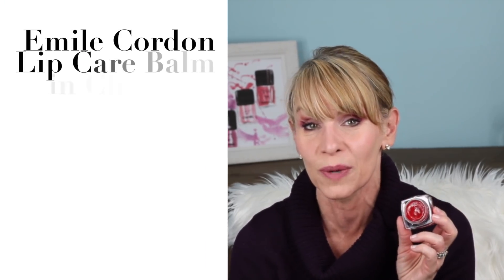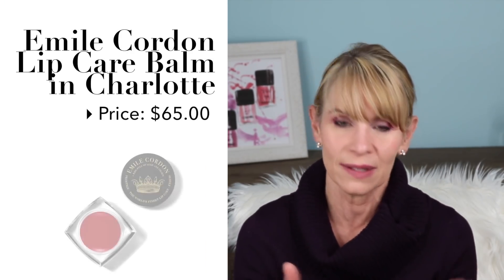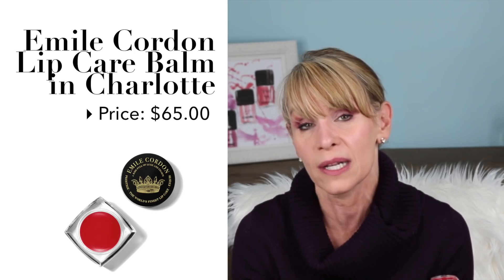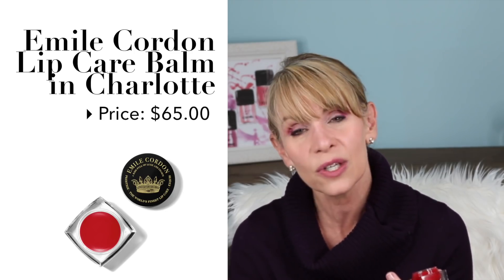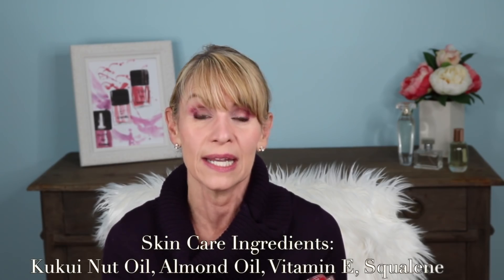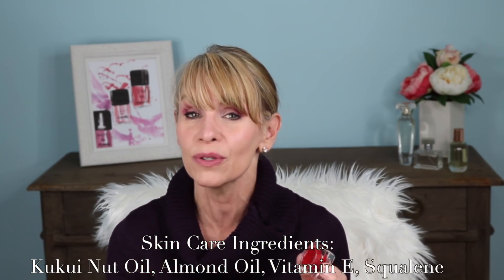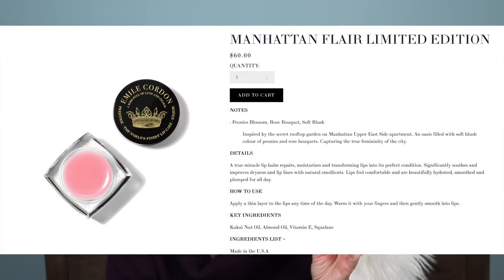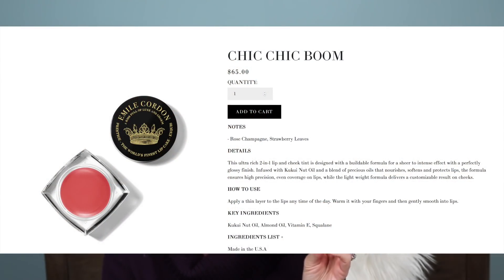Top Lip Plumping Skin Smoothing Tips & Products for Older Women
Learn my favorite lip and skin plumping tips, tricks, and products for women over fifty.

Find many of the products in this video in my custom shop for older women!

Products Mentioned
Emile Cordon Miracle Lip Balm
Olay Regenerist Advanced Anti-Aging Micro Dermabrasion Treatment
Mad Hippie Vitamin C Serum
Bella Terra Oils Green Coffee Bean Oil

Older Woman Over 50 Demos Top 10 Problem Solving Skin Care and Beauty of 2017 INEXPENSIVE

Credits

Note: I was sent the Emile Cordon Lip Balms for an honest review. I was not given money and this is not a sponsored video. Any money made from the store goes into the channel for future videos.